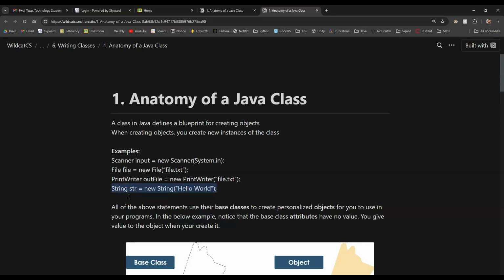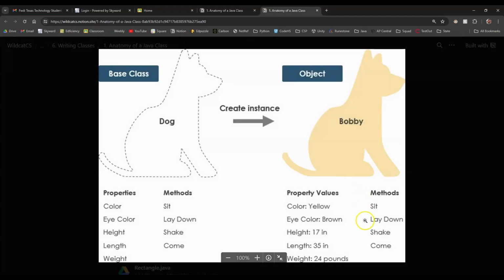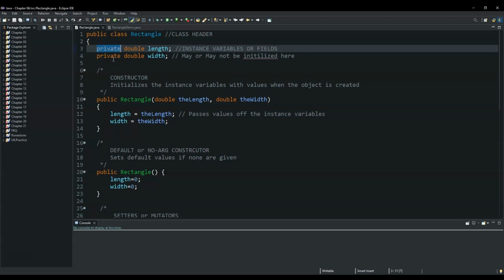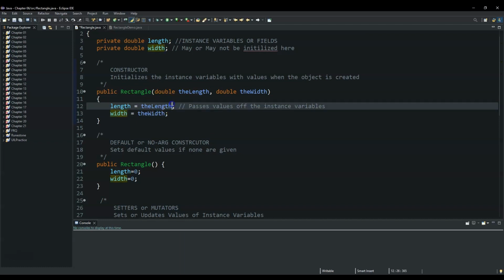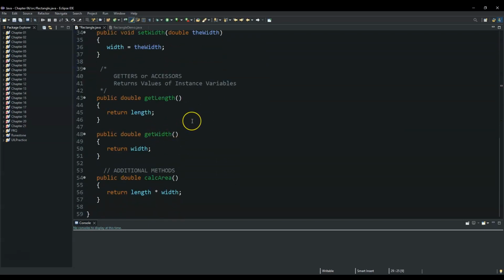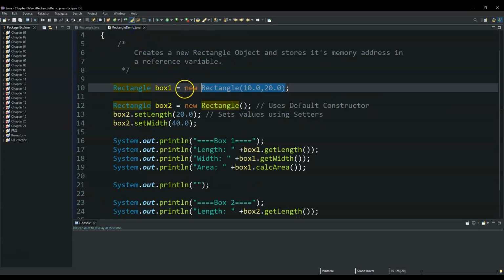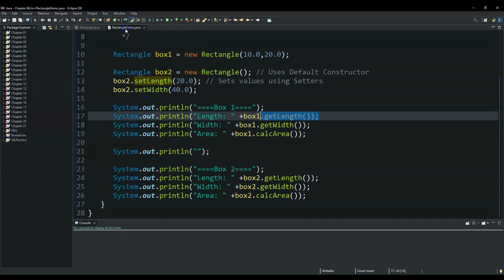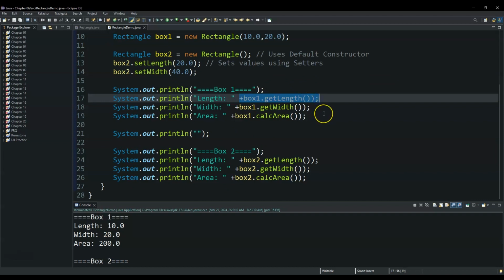Writing Classes (Java)